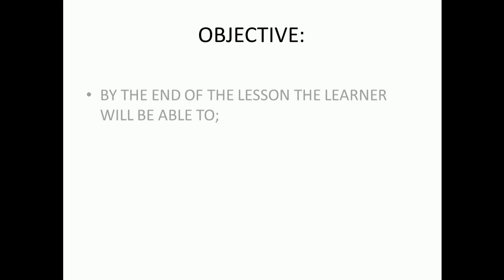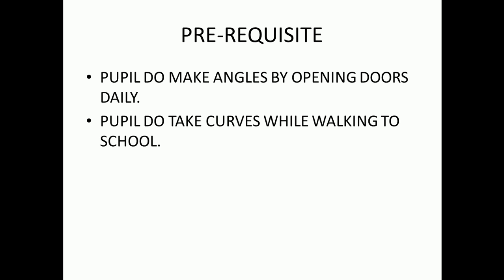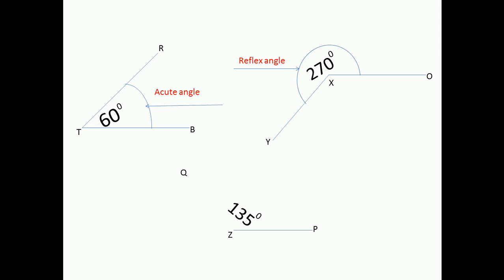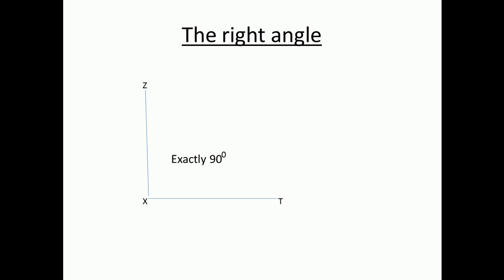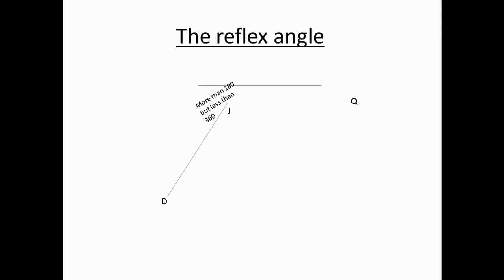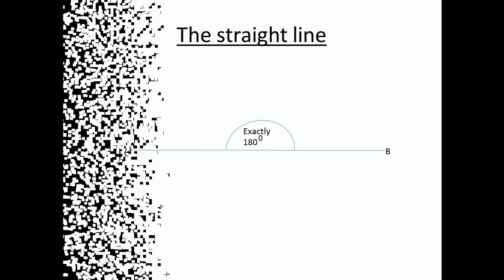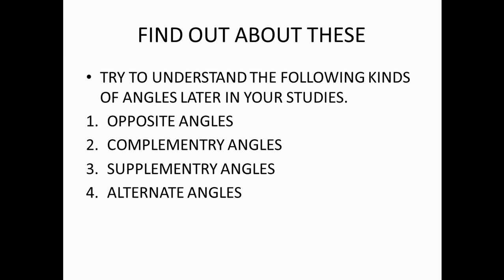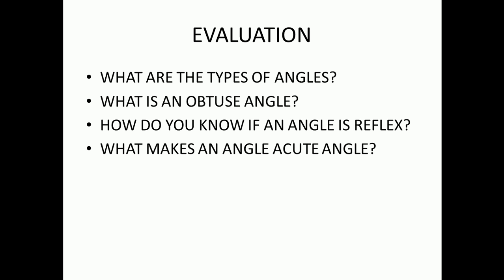AUDIO VISUAL LESSON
An Audio Visual lesson for high school